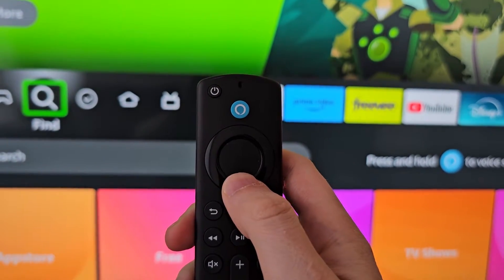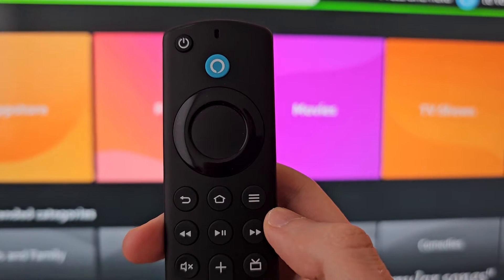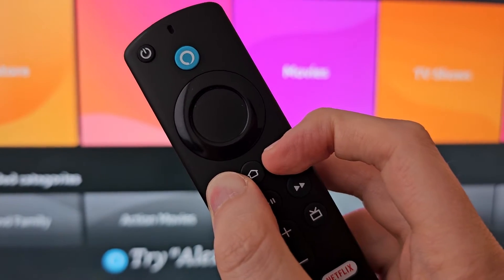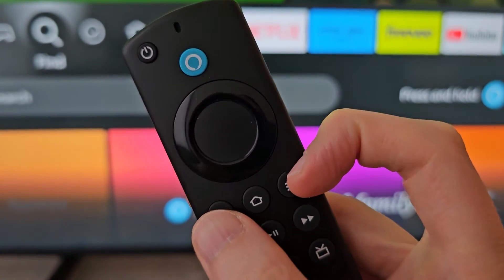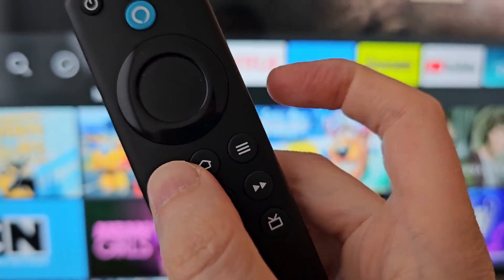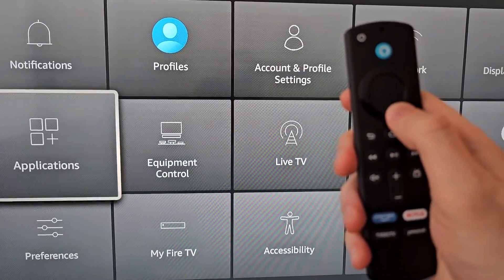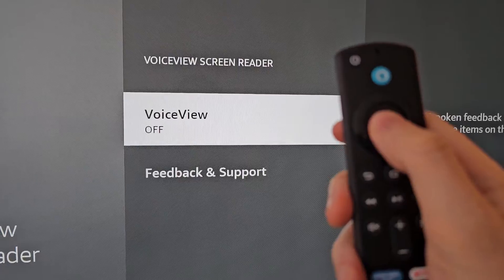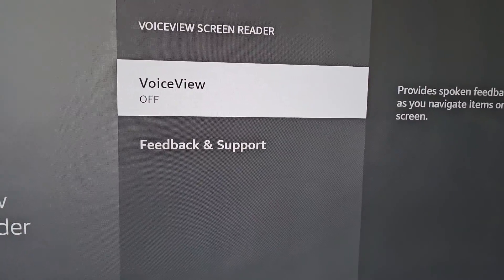How to Turn Off Voice Guide on Amazon Fire TV Devices!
How to turn off the voiceover (Voice View) on Amazon Fire TV Stick 4K or other Firestick devices.